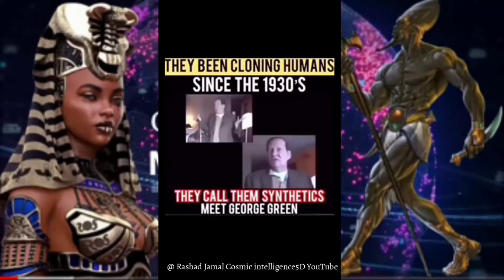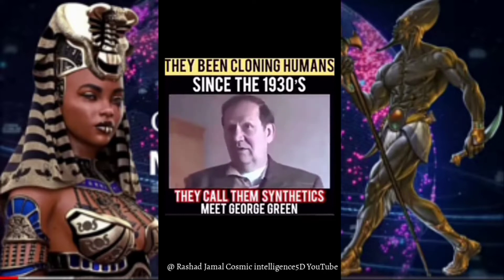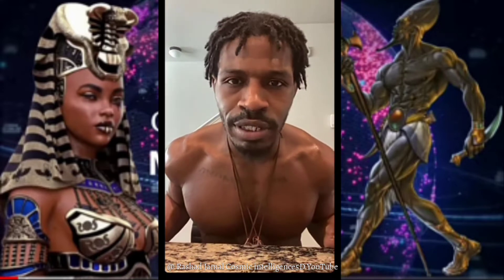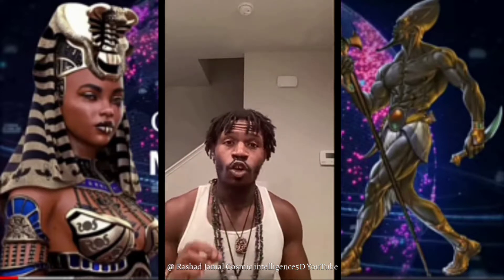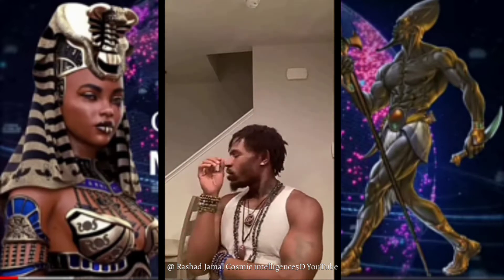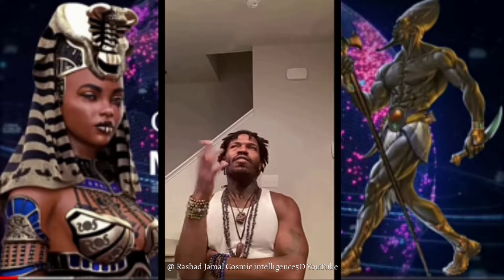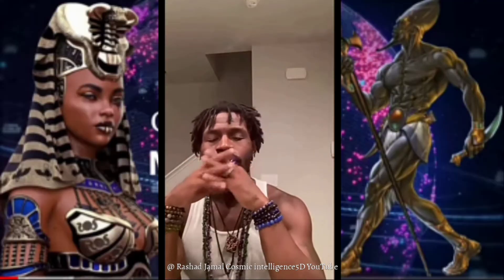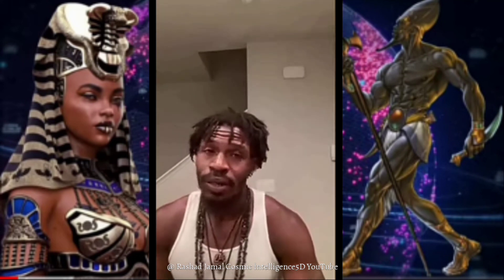Rashad Jamal - Expose The Government/Elites For Having Clone/Robots 🤖